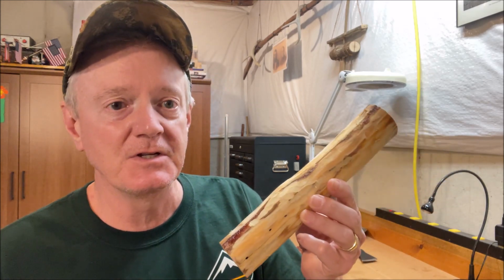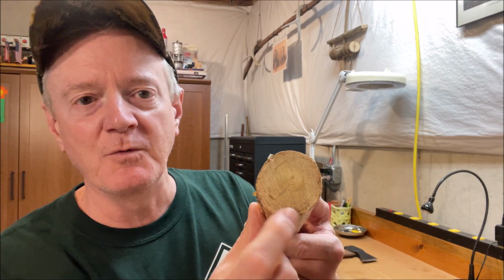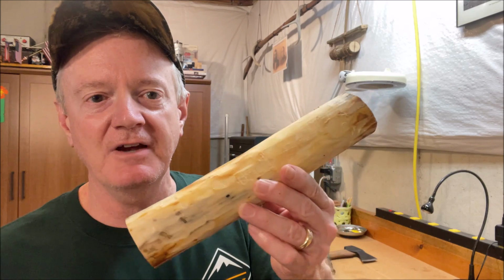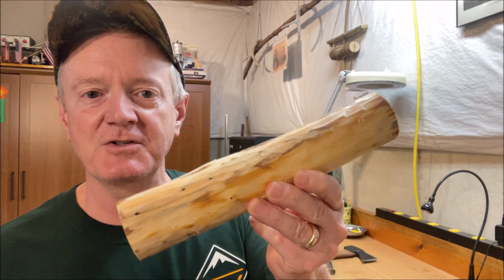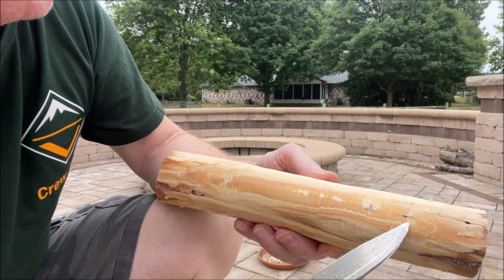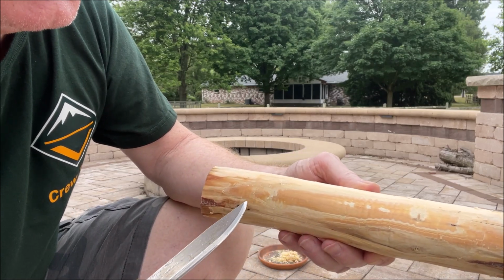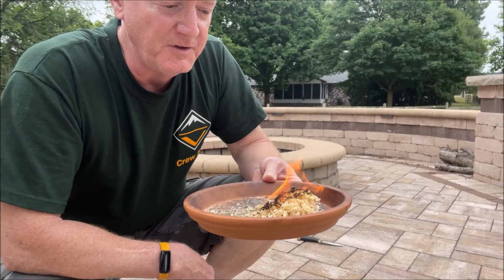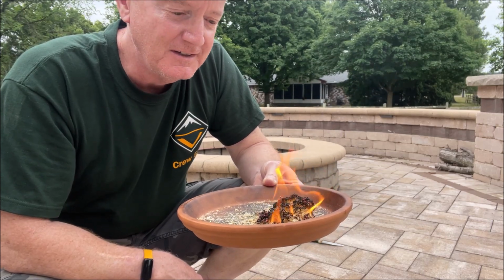Norway Spruce Fatwood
I was excited and quite surprised to find some good fatwood in that old dead limb I cut from my Dad’s overgrown Norway spruce. As you will see in the video, the fatwood is much richer than I first thought.

Pine fatwood is still better, IMHO, but there are lots of Norways in SW Ohio where I live. I haven’t yet tried to look for fatwood in a Colorado Blue Spruce limb, but will be on the watch for some on future hikes. The Blues are abundant around here too.

Ahi! Sua! Qul!